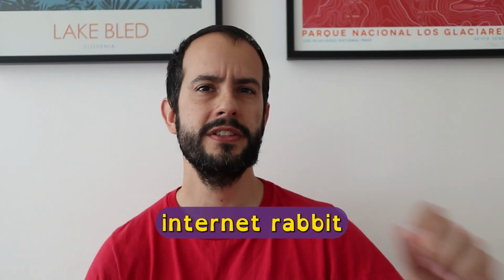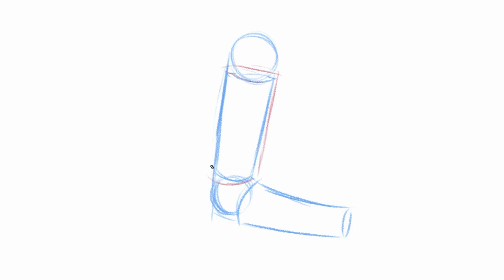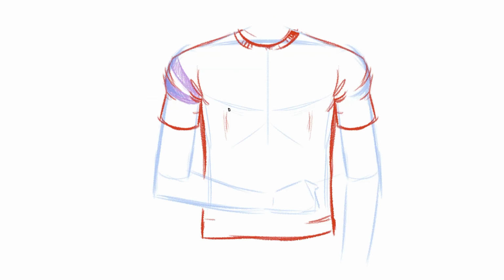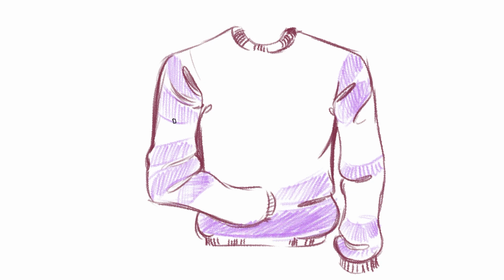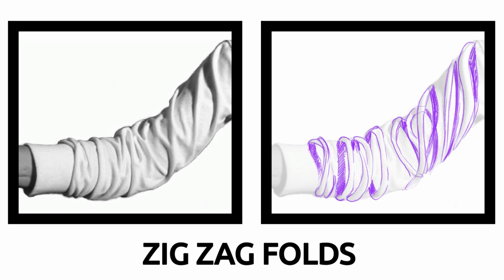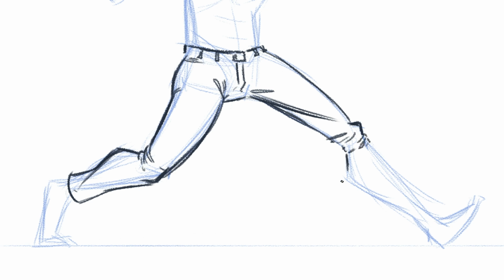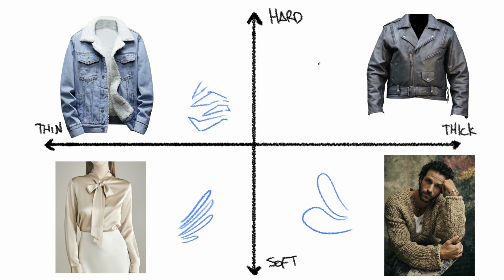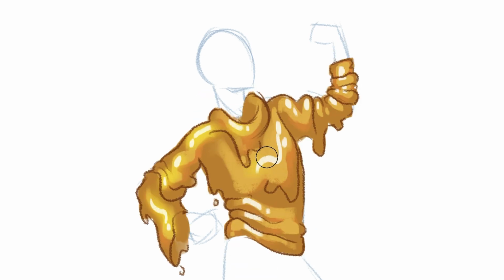How to draw FOLDS IN CLOTHES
You don't need to learn a million types of folds if you want to know how to draw clothes and folds. I know this because I figured it out this week and I want to show you exactly what I learned. Because it doesn't matter if you are trying to draw folds or creases, the secret to how to draw all fabrics is that they mostly behave the same. There are some exceptions and I also talk about them in the video.